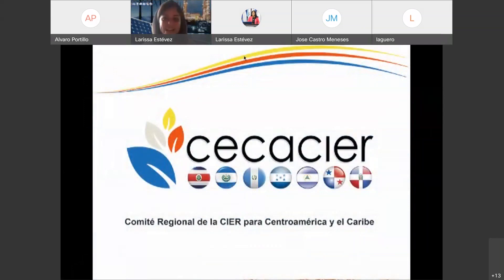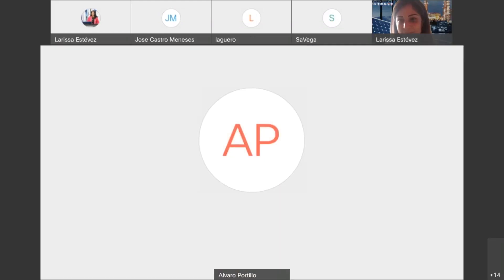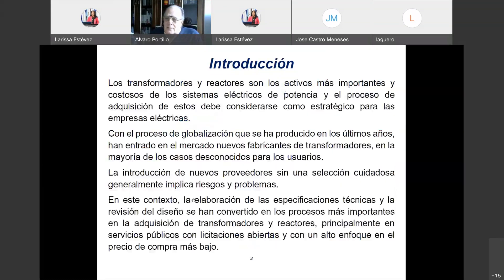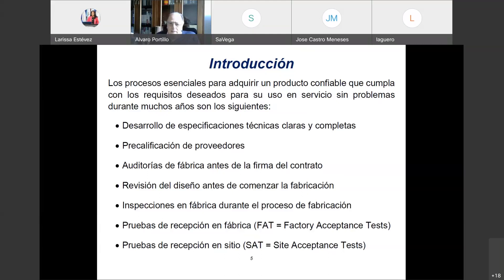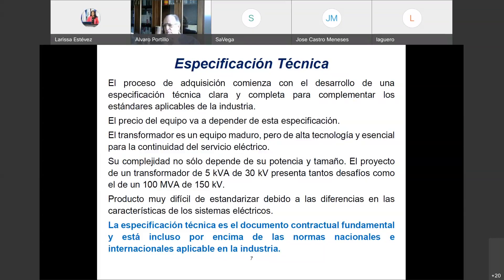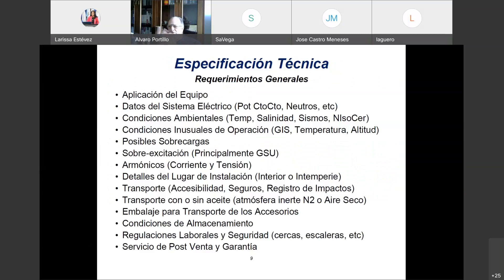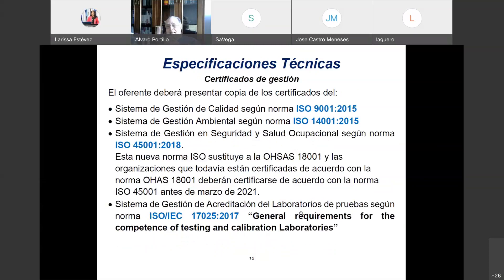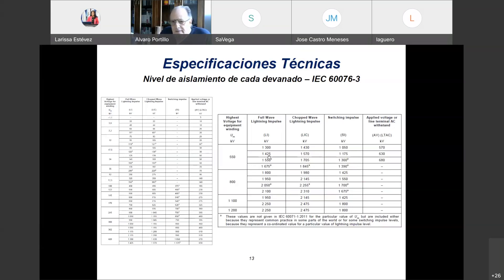Especificaciones y Revisión de Diseño de Transformadores y Reactores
Resumen del tema:
Con el proceso de globalización que se ha producido en los últimos años, han entrado en el mercado nuevos fabricantes de transformadores, en la mayoría de los casos desconocidos para los usuarios. La introducción de nuevos proveedores sin una selección cuidadosa generalmente implica riesgos y problemas.
El desarrollo de especificaciones técnicas claras y completas, la precalificación de los proveedores, las auditorías de fábrica de los proveedores antes de comenzar las tareas de fabricación, la revisión de diseño y las inspecciones de la fábrica durante el proceso de fabricación son herramientas esenciales para obtener un producto confiable que cumpla con los requisitos deseados para el uso en servicio sin problemas por muchos años.
En este contexto, la revisión del diseño se ha convertido en uno de los procesos más importantes en la adquisición de transformadores, principalmente en servicios públicos con licitaciones abiertas y con un alto enfoque en el precio de compra más bajo. El objetivo de la revisión del diseño es garantizar que exista una comprensión completa de los estándares técnicos y las especificaciones aplicables y también permitir que el comprador realice una revisión completa de los proyectos propuestos para garantizar que se cumplan todos los requisitos especificados.
El propósito de esta presentación es presentar una guía para la elaboración de especificaciones técnicas adecuadas, los temas que deben abordarse durante la revisión del diseño y cómo evaluar la calidad de los proyectos presentados por el fabricante antes de comenzar las tareas de fabricación.

Conferencia Virtual realizada el 17 de junio de 2021

Expositor:
-Ing. Álvaro Portillo
Es miembro senior del IEEE-PES y ha sido Representante Nacional para Uruguay en el Comité de Estudios A2 del CIGRE

En la sección de Webinars de nuestra página web podrá encontrar la presentación de la conferencia.